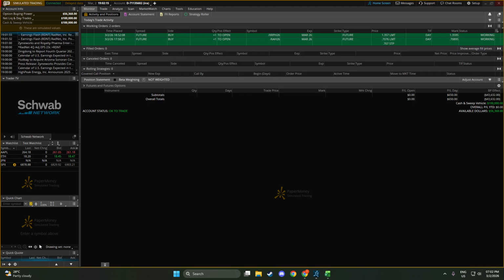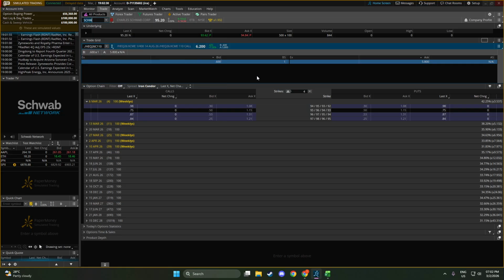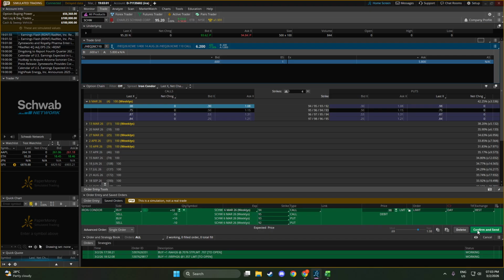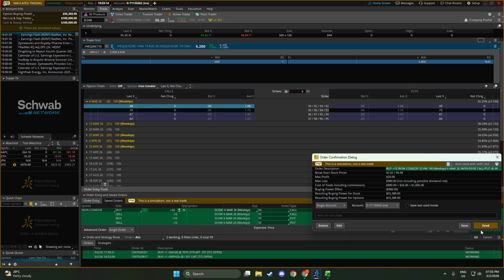How to Set up an Iron Condor on Thinkorswim [2026 Full Guide]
How to Set up an Iron Condor on Thinkorswim

In this video, we show you exactly how to set up an Iron Condor on Thinkorswim to implement a neutral options strategy that profits from low volatility. By establishing this four-legged spread, we can define our risk and capital requirements while targeting a specific price range for the underlying asset.

Mastering the entry of complex multi-leg spreads improves portfolio management by allowing for precise control over probability of profit and theta decay. We utilize the option chain and trade grid parameters to configure the wings and body of the spread, ensuring the vertical components are correctly aligned with our market outlook.